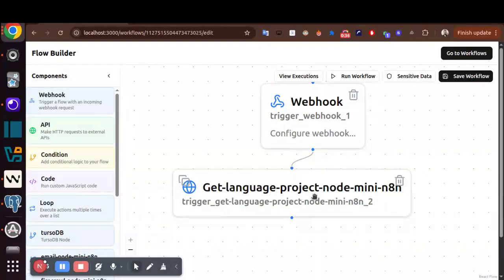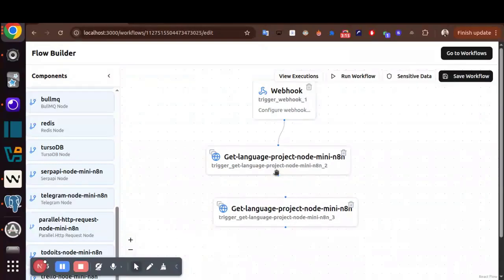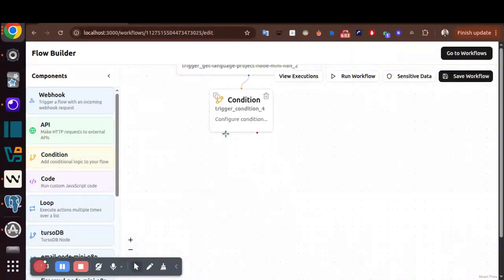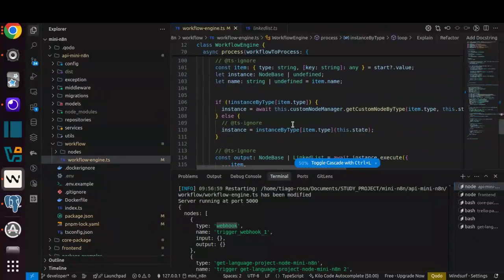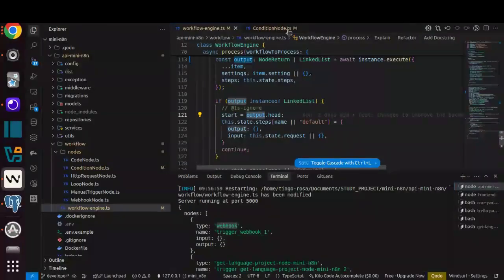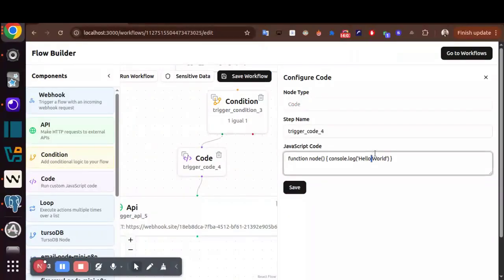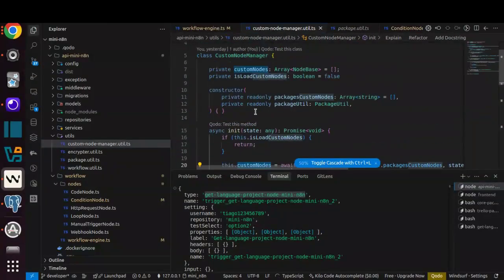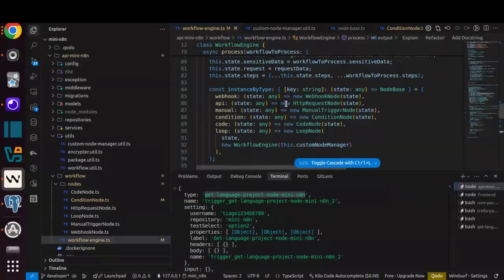MINI N8N - Workflow engine the brain responsible to execute the nodes of Workflow - EN-US PART 4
In this video I'm explaining what is the workflow engine, How the workflow engine execute the native nodes and custom nodes to the workflow.

What is the plugin architecture?

Plugin architecture is a software design pattern that enables developers to add, remove, or modify features and functionality without altering the core codebase of an application.